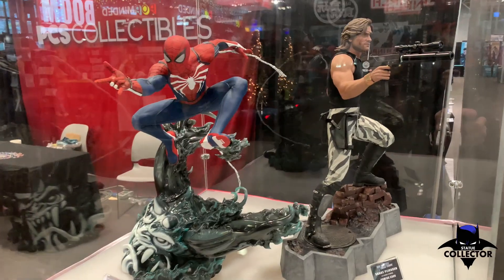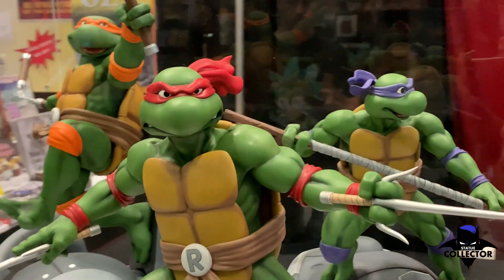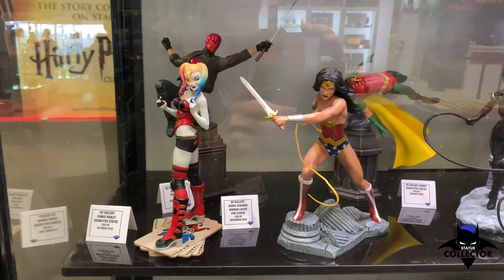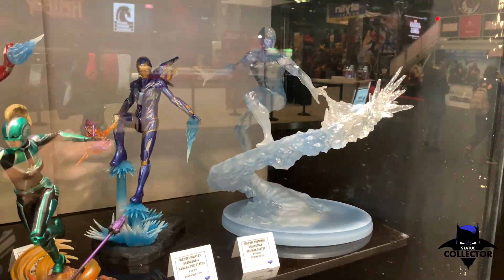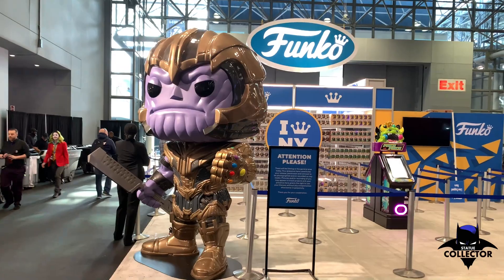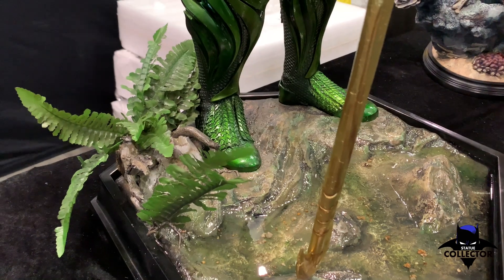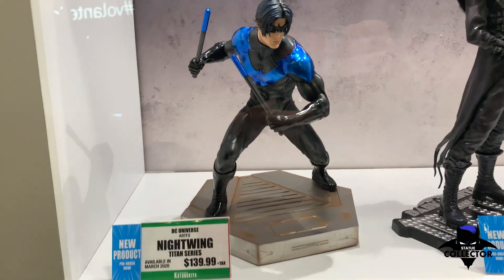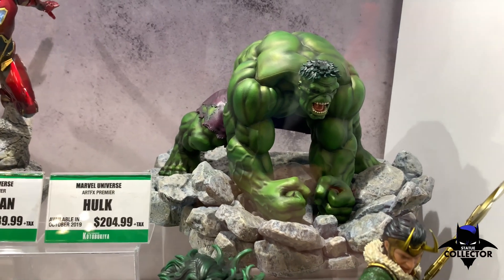New York Comic Con 2019 Booth Tour Part 2: | PCS | QUEEN STUDIOS | KOTOBUKIYA | DIAMOND SELECT!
Special thanks to Dan Dufault for filming the NYCC event for us!!! Thank you Batcave North!

Chris Michael BSC
545 E North Street